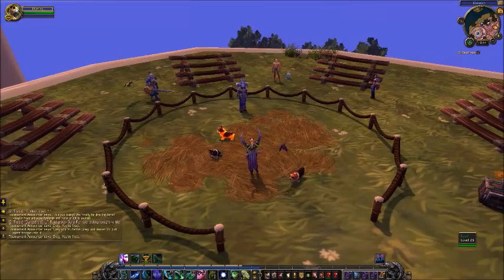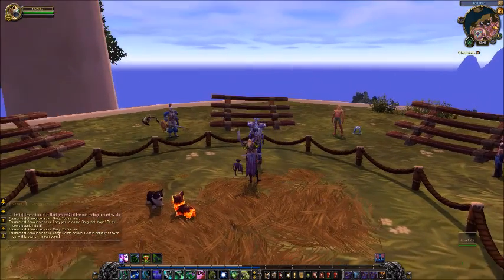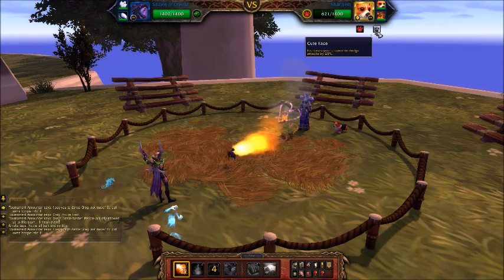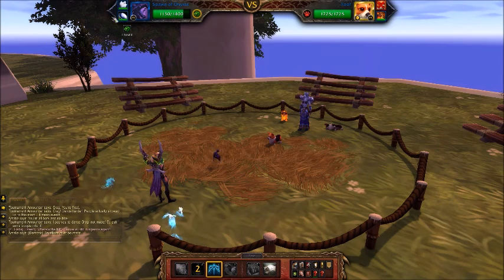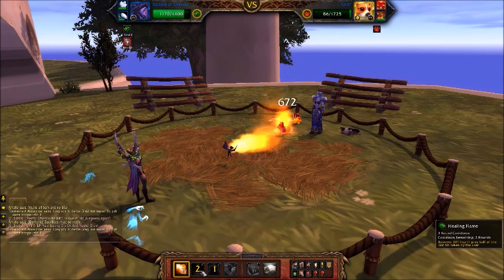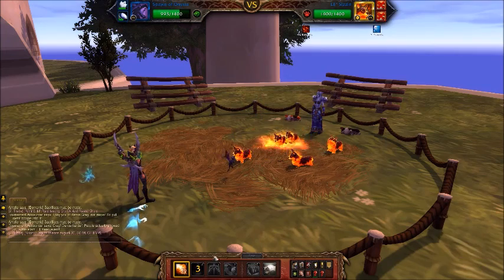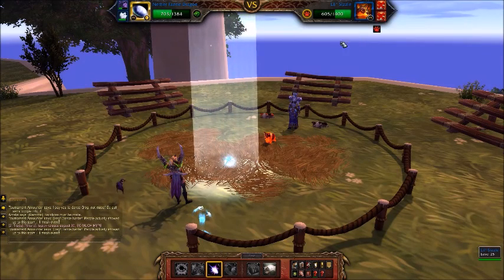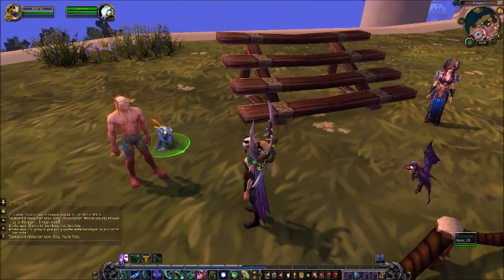How to defeat Amalia - Dalaran Pet Tournament - Legion Beta - Mistels Pet Battles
A quick guide on how to kill Grandmaster Tamer Amalia in the Dalaran Pet Tournament on the beta realms. She is likely to get tuned before release as she is quite easy right now.